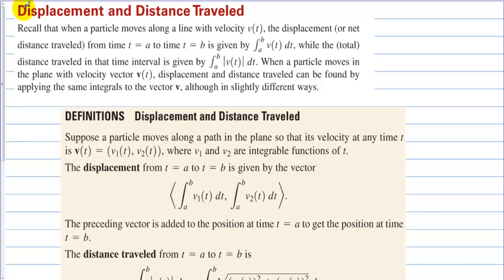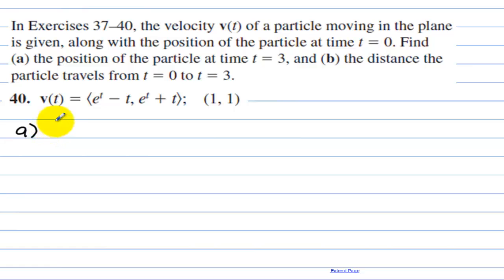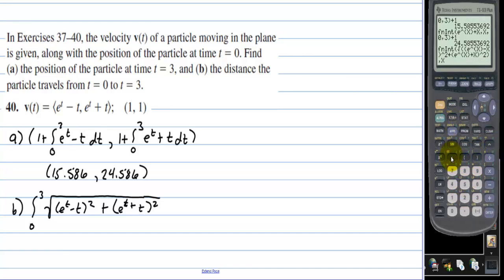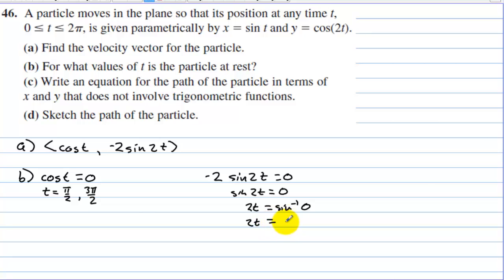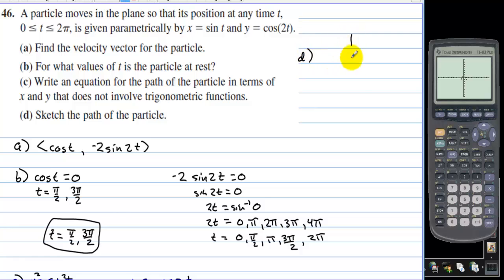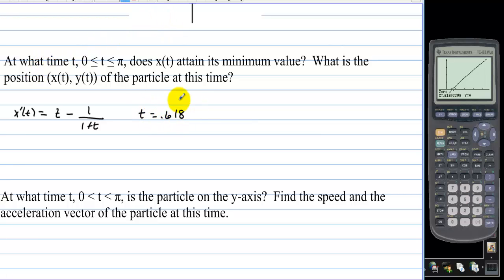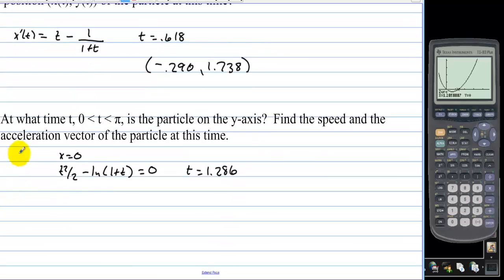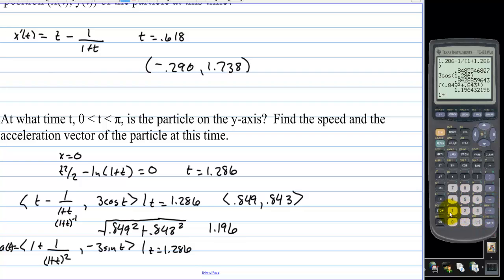AP Calculus Section 11.2 Day 2 Vectors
AP Calculus Section 11.2 Vectors